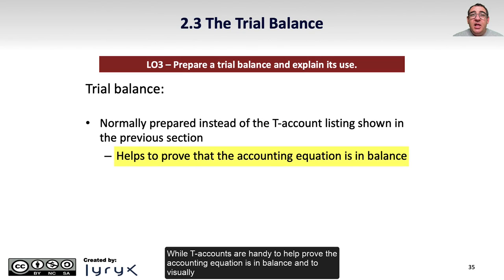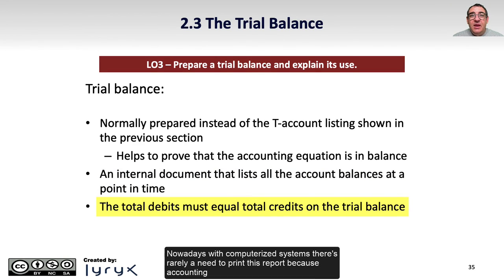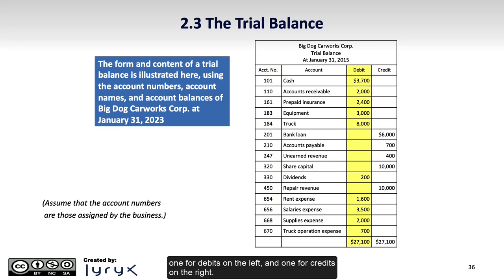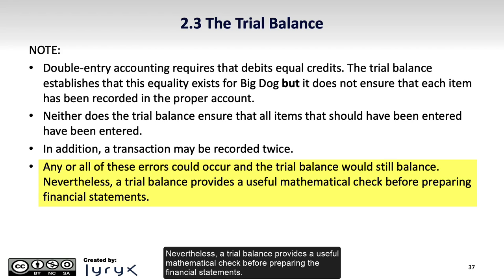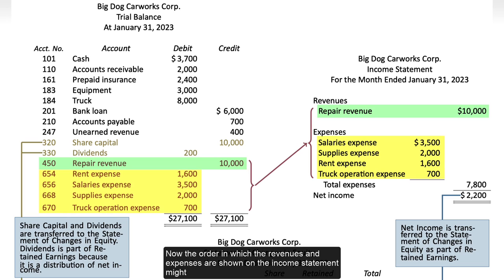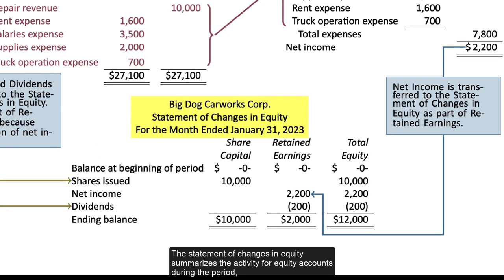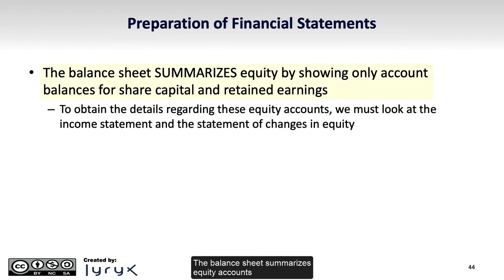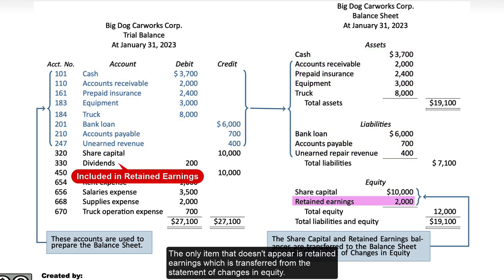Learning Objective 2.3: Prepare a trial balance and explain its use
Chapter 2: The Accounting Process
Learning Objective 3: Prepare a trial balance and explain its use.